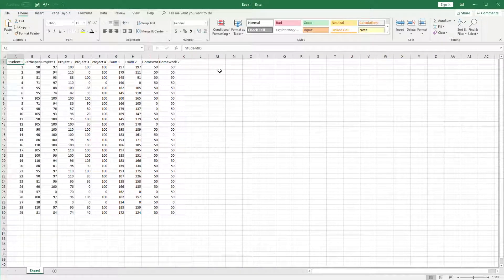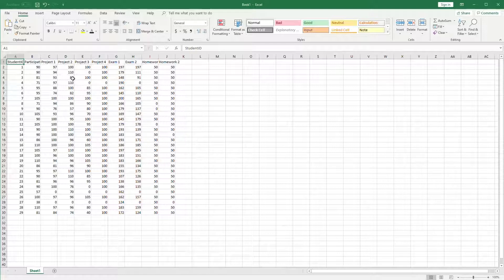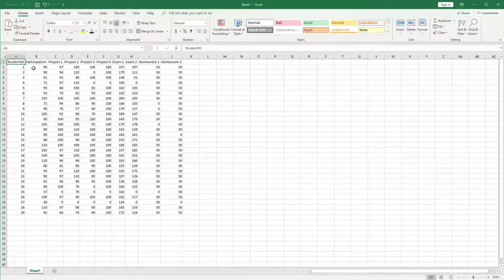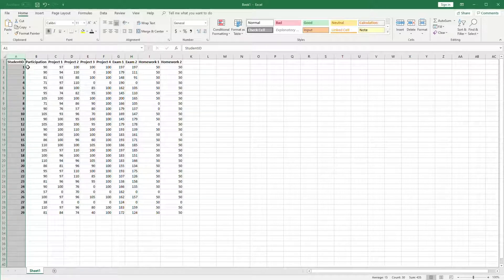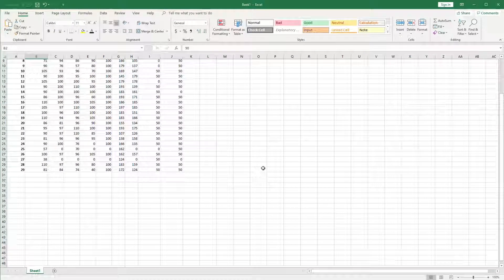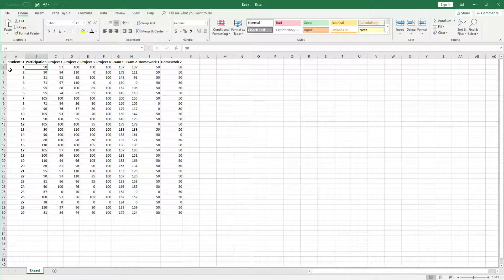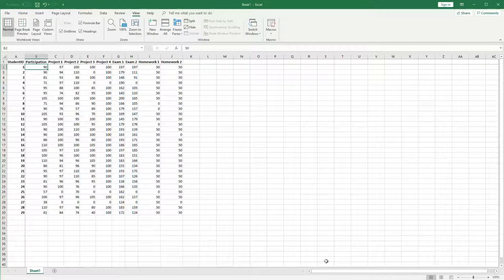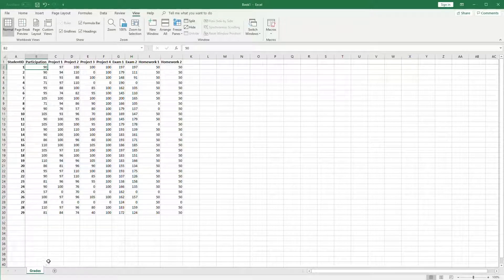[007] Formatting in Microsoft Excel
Basic formatting for a Microsoft Excel spreadsheet